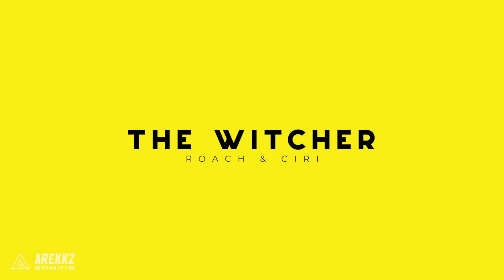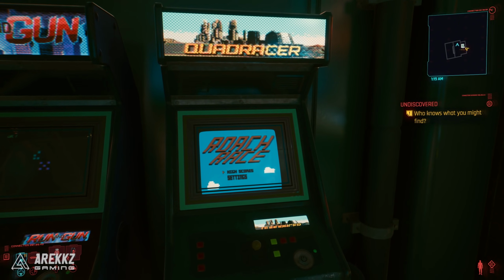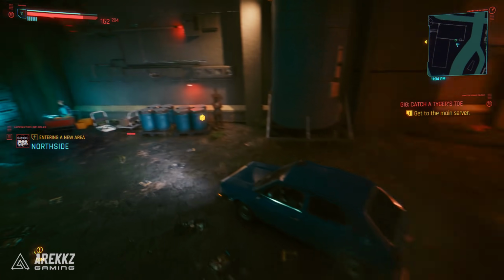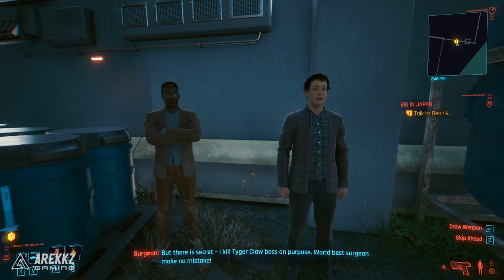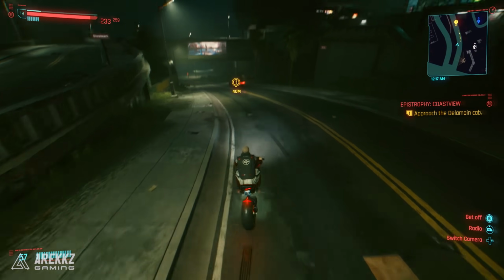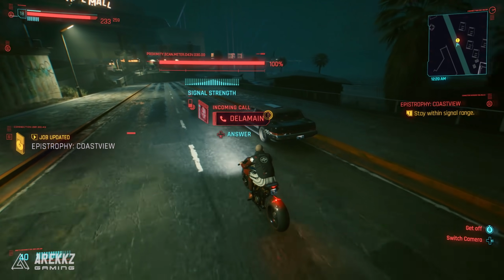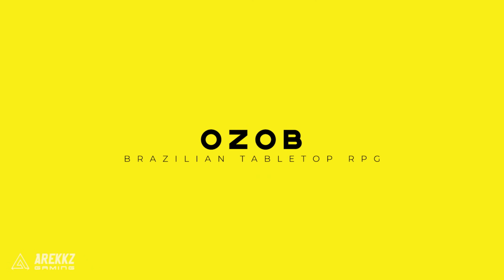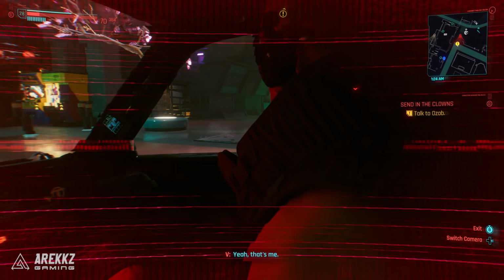CYBERPUNK 2077 | 8 Awesome Easter Eggs You Don't Want to Miss!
Here's a look at 8 awesome Easter Eggs in Cyberpunk 2077 that you should definitely check out!